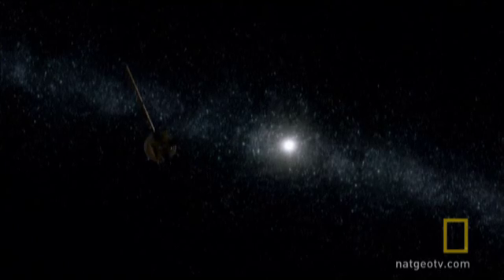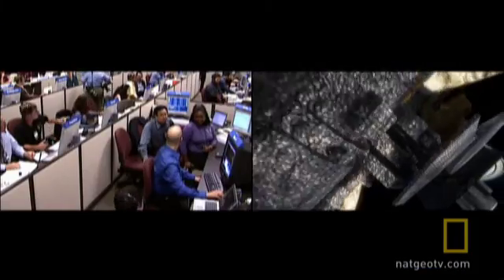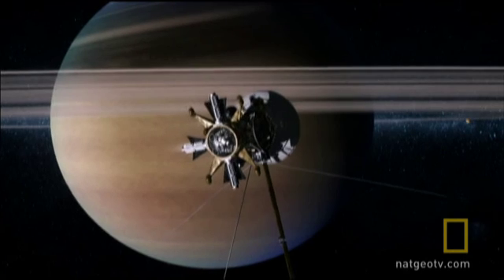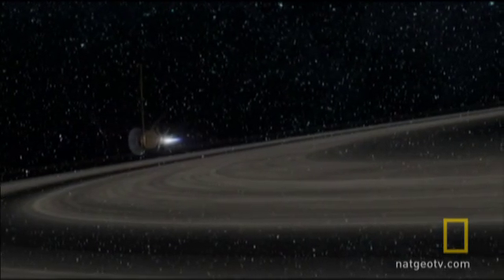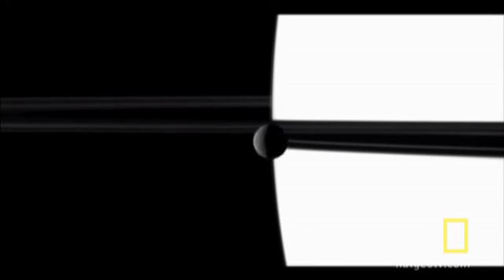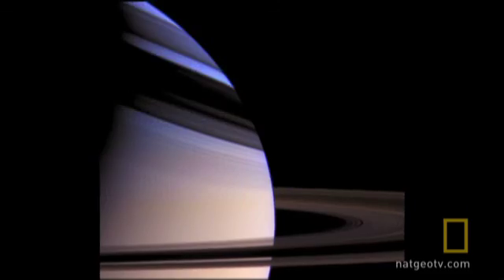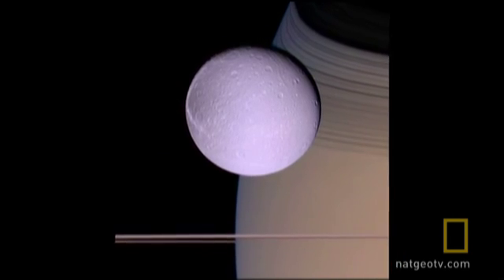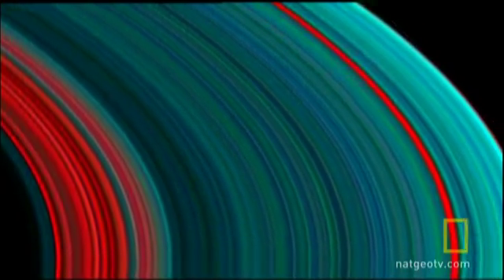Pin-Up Boy of the Solar System | National Geographic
The Cassini-Huygens spacecraft sets off on an orbital tour of Saturn, sending back some out-of-this-world images.